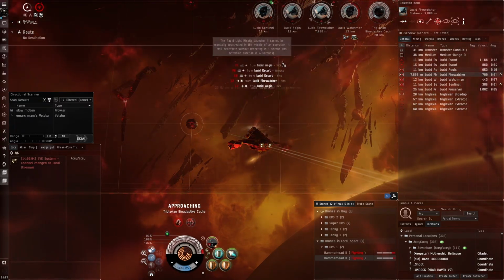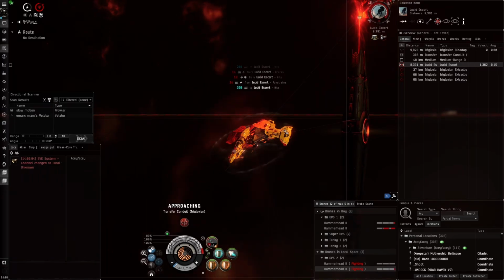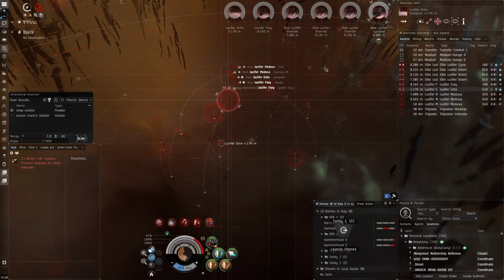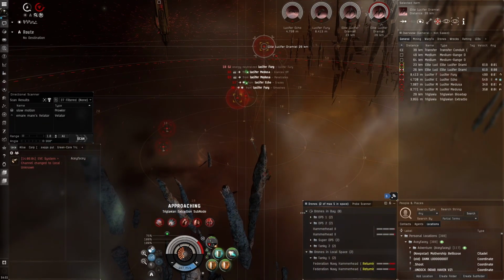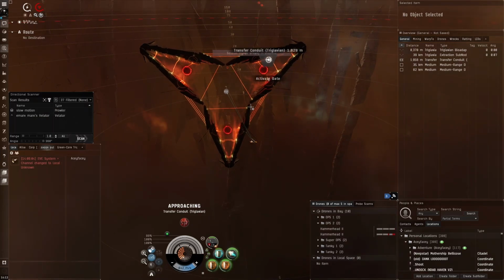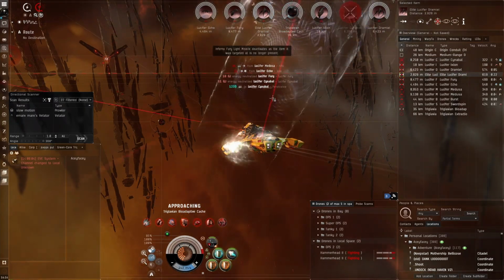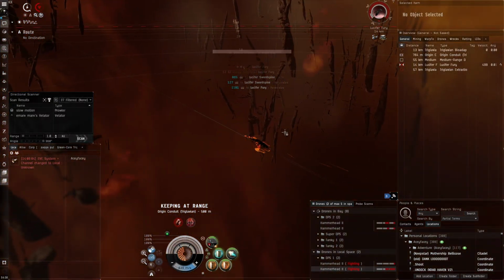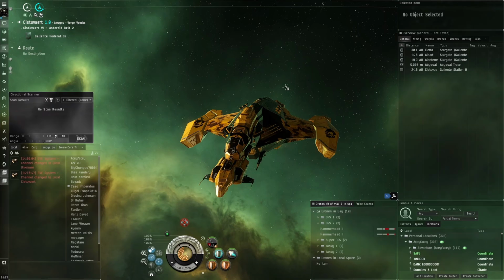EVE Online - Easy T4 Abyss Firestorm in Explorer Gila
T4 Firestorm abyss is easy! Explorer Hybrid Gila is strong!

Fit used:
[Gila, exploabyss drone link]

Gistum C-Type 10MN Afterburner
Republic Fleet Large Cap Battery
Gist A-Type Thermal Shield Hardener
Caldari Navy Large Shield Extender

Federation Navy Hammerhead x5

Caldari Navy Inferno Light Missile x1000
Synth Blue Pill Booster x1
Sisters Core Probe Launcher x1